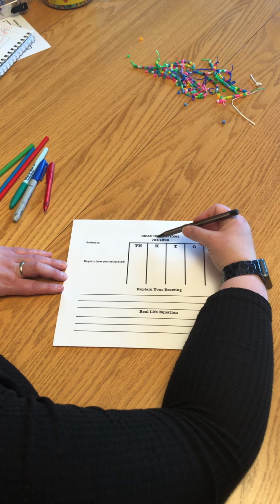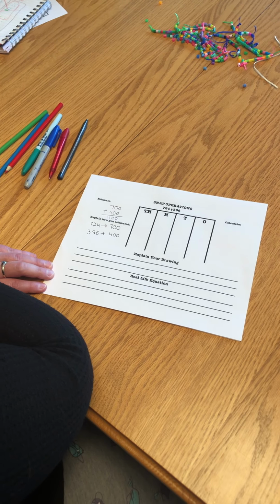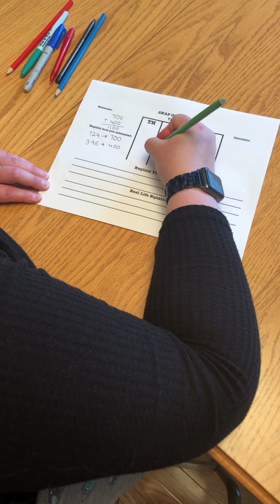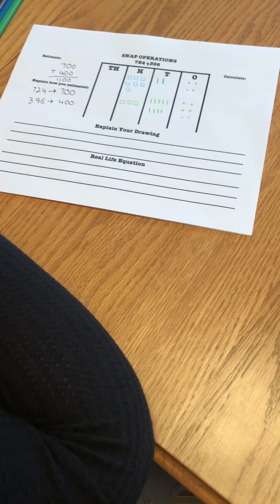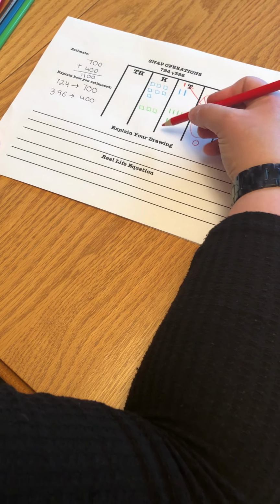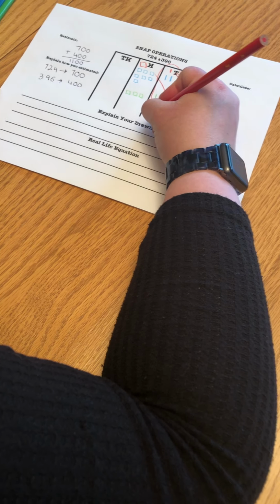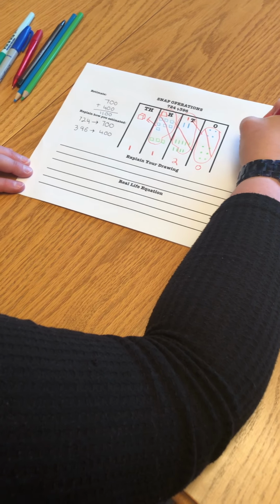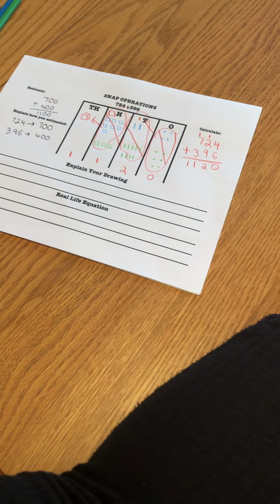Addition: Estimate, Draw, Calculate,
This is the final step in teaching addition with regrouping.  When students can estimate, draw, calculate, and describe a real-life equation they are ready for subtraction.  When students are able to explain the steps of addition they retain it.